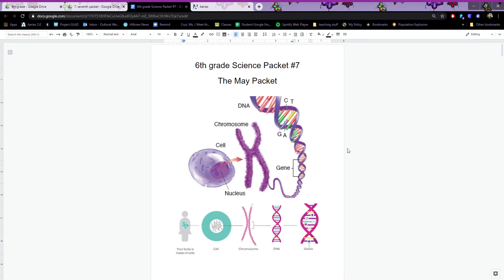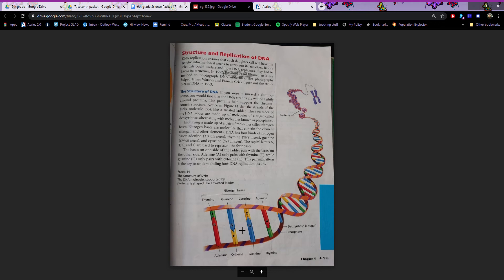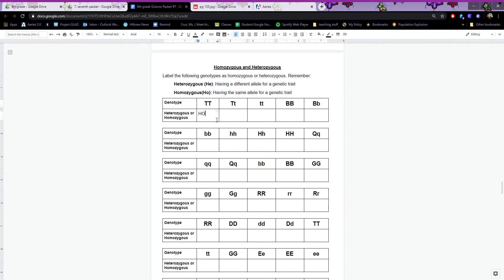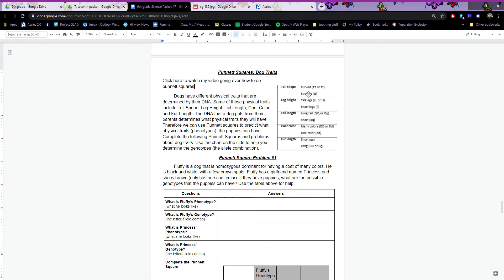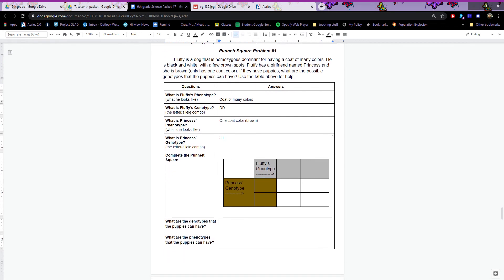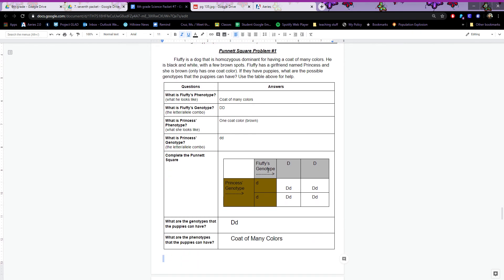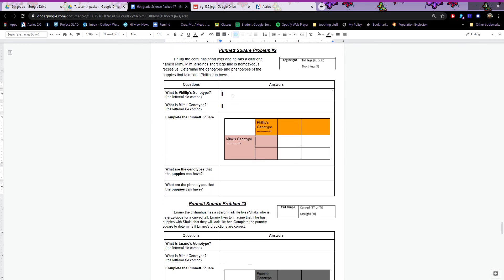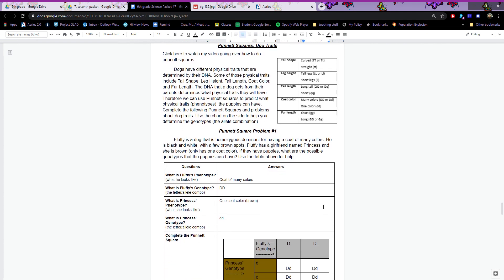6th grade Science Packet #7 week of 5/4 to 5/8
Video were I go over how to do the packet and Punnett Squares